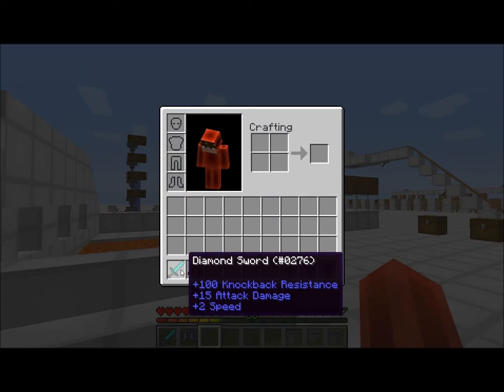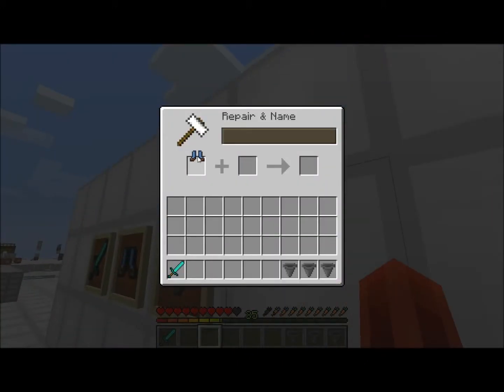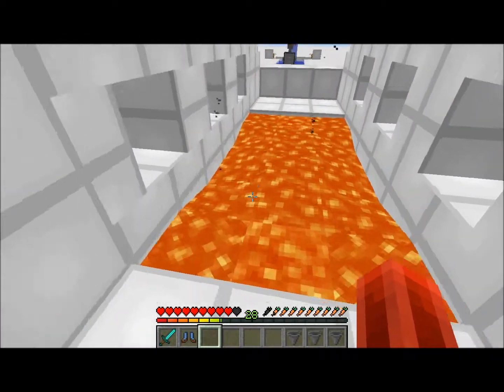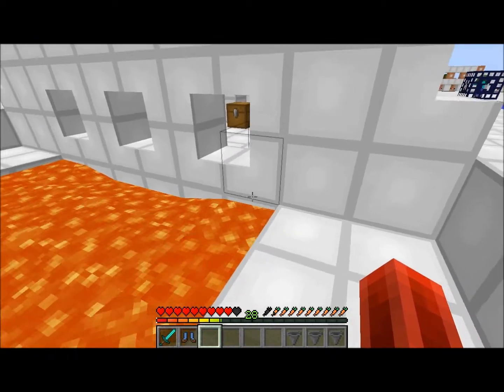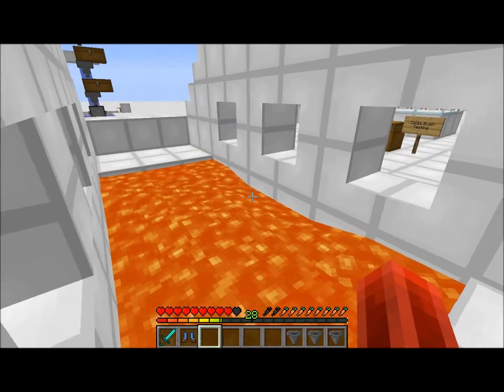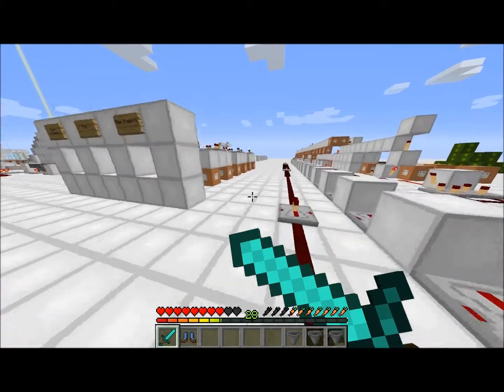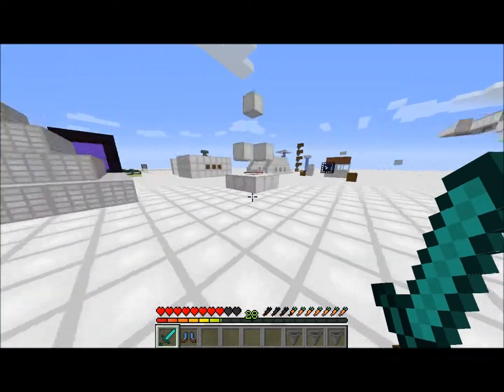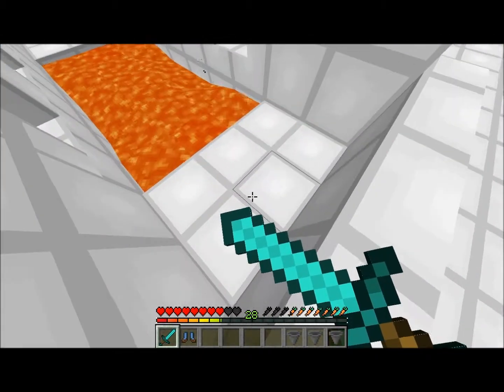Pegasus Boots in Minecraft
2 VIDEOS IN A ROW!!!